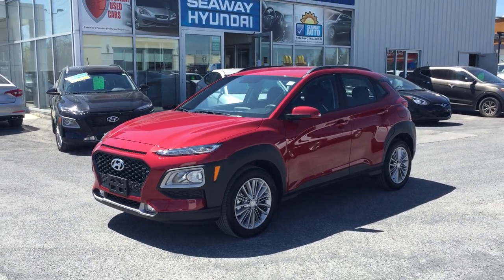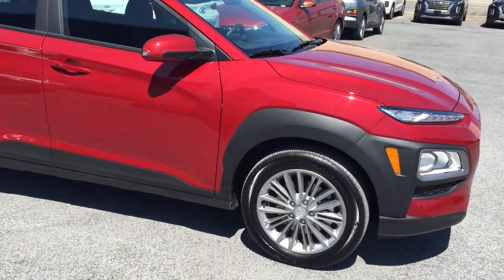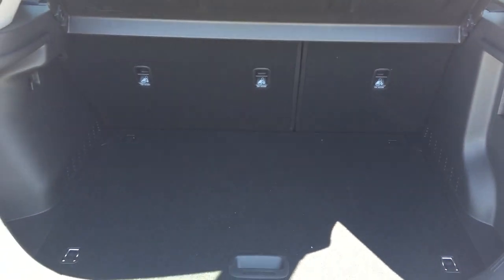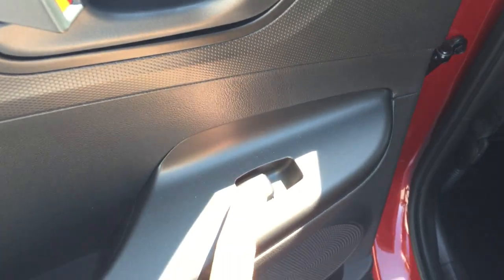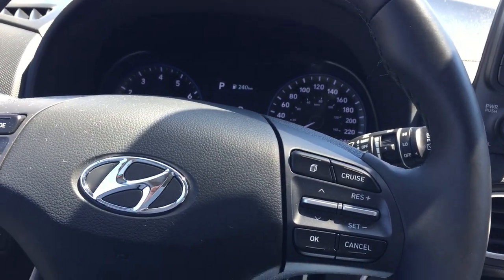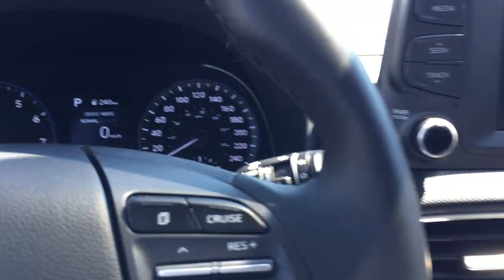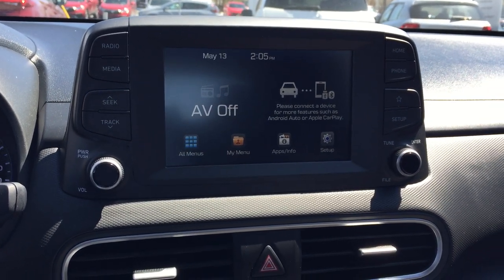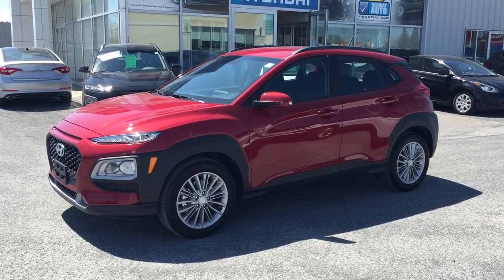2020 Hyundai Kona Preferred AWD - Virtual Showroom Walkaround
Questions - Comments - We are here to help!!